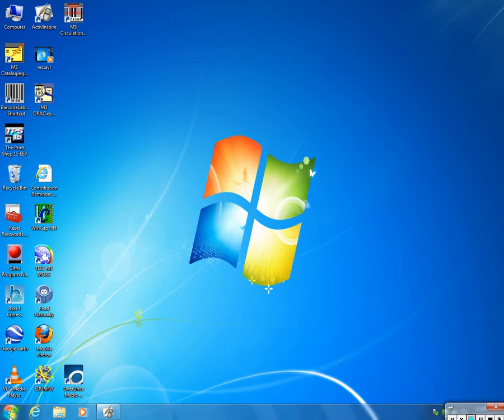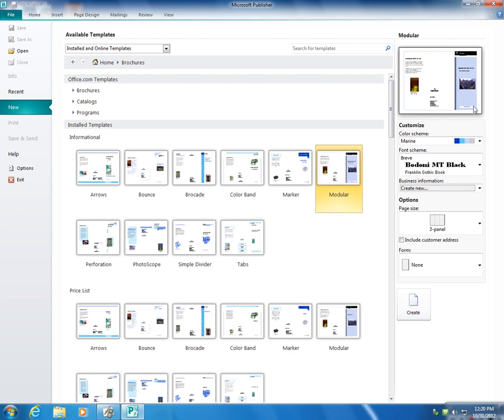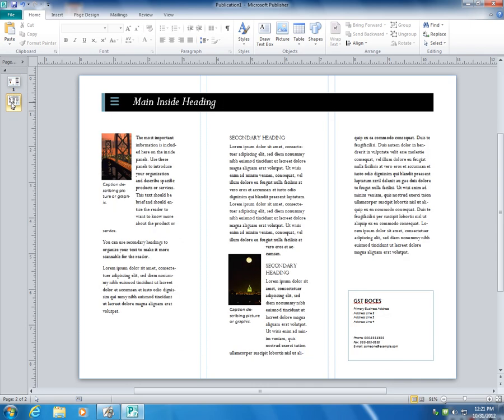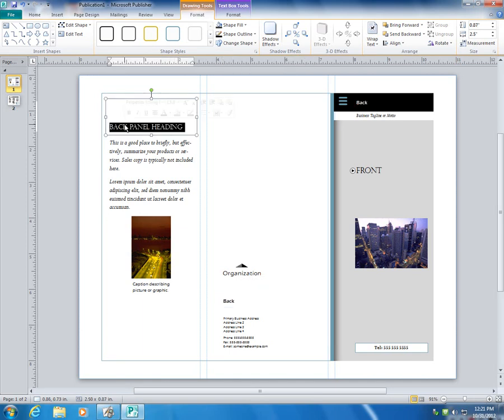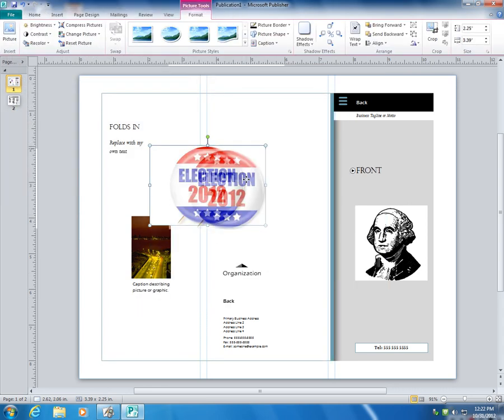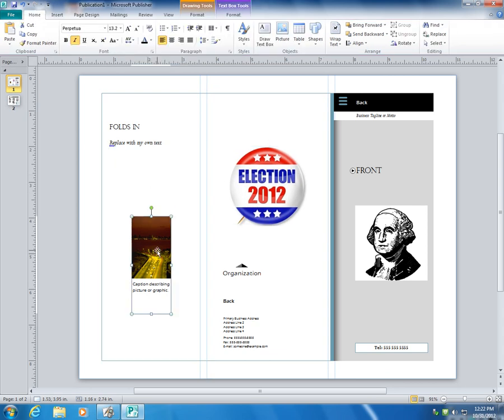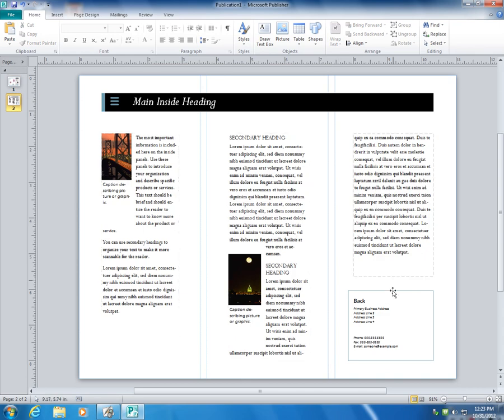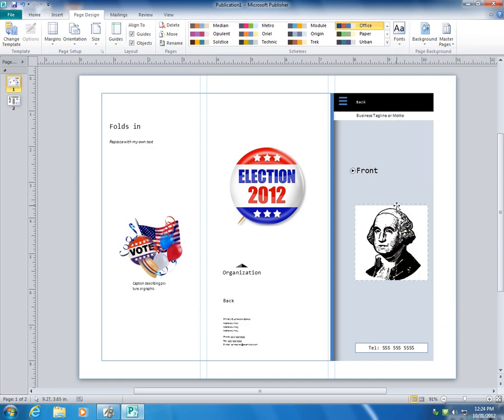Creating a Brochure in Publisher 2010